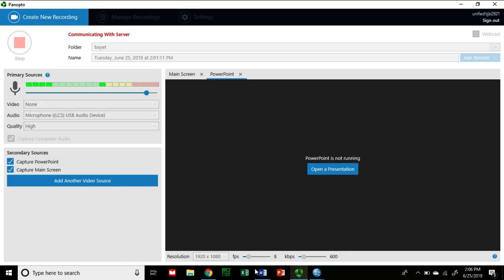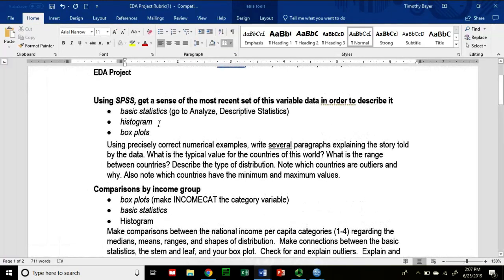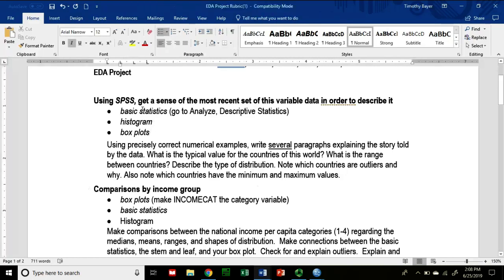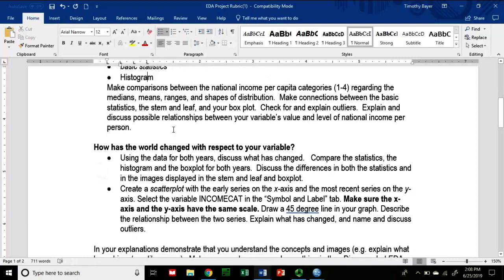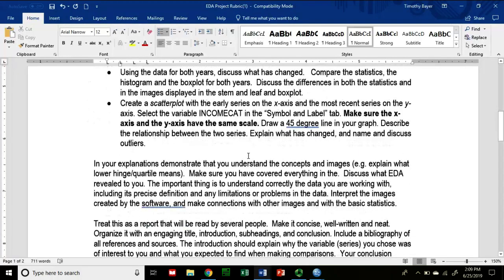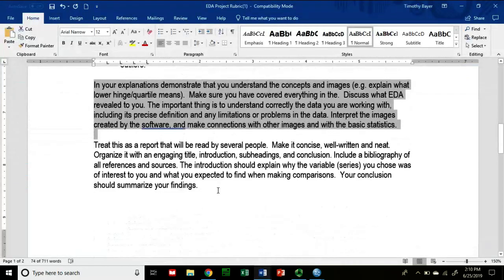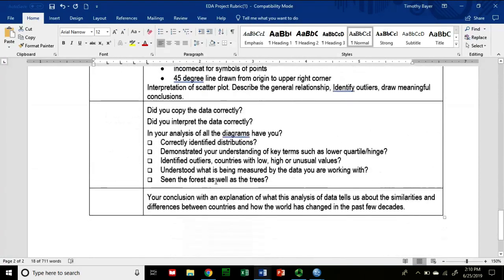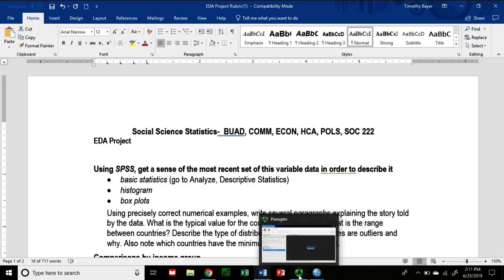EDA Project Rubric Overview